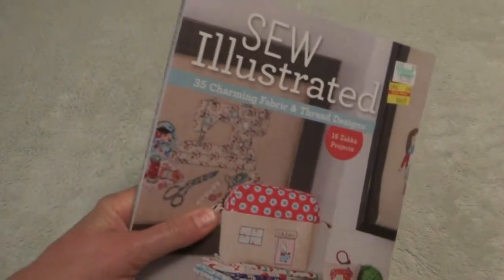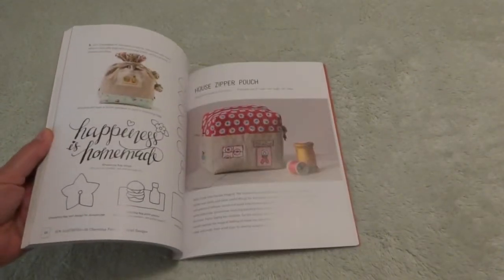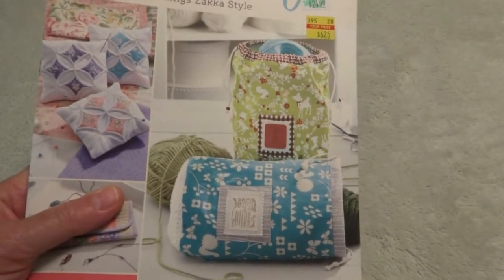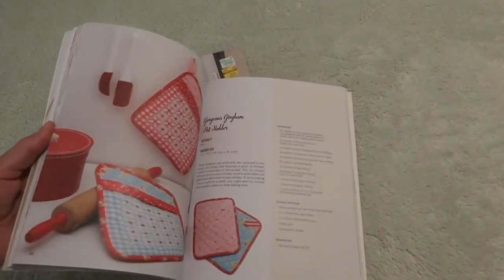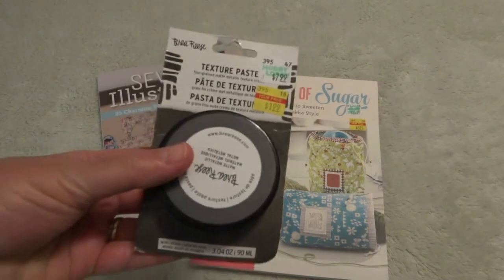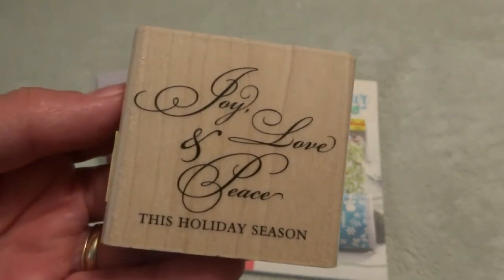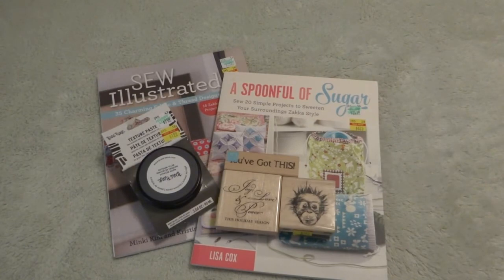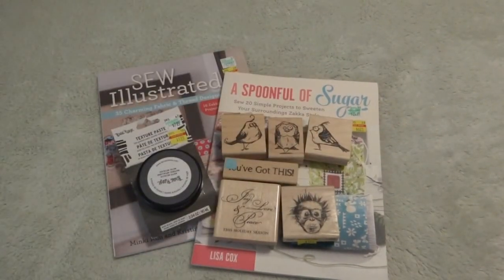Hobby Lobby Fun